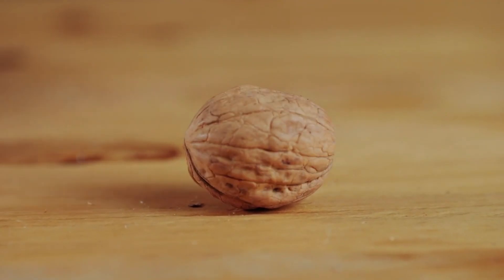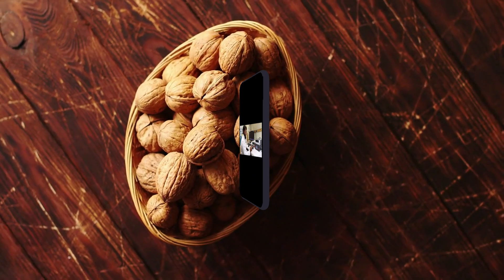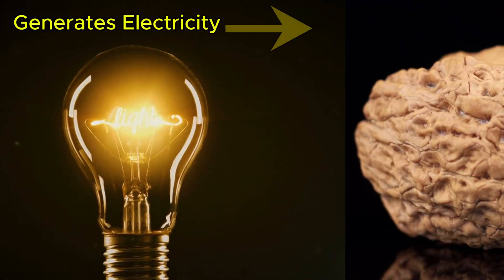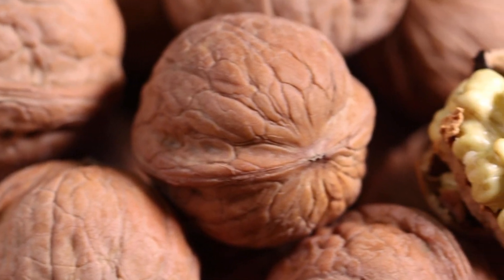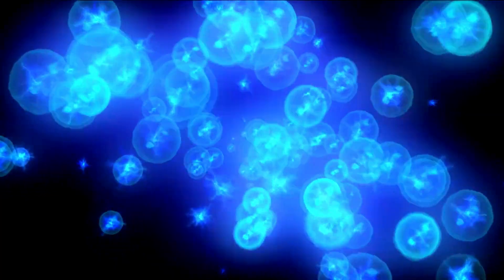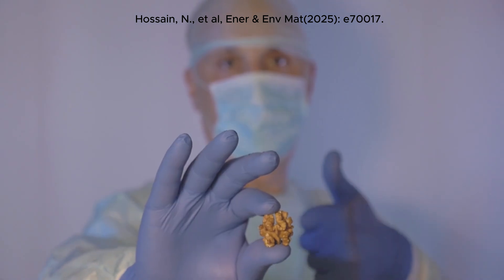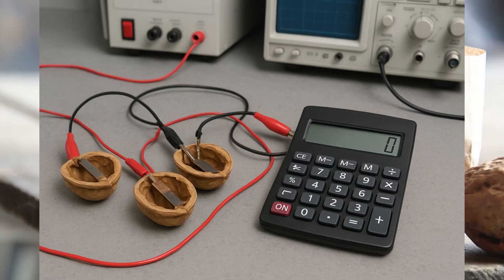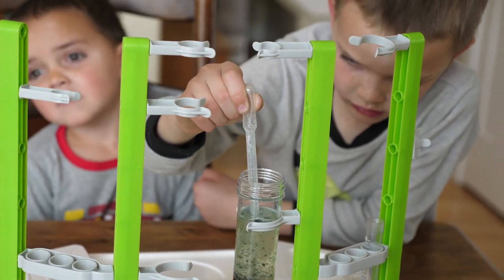Crazy FREE Power Source Discovered (NOT Solar or Wind)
What if I told you that walnut shells—the waste we normally throw away—could generate real electricity? Researchers at the University of Waterloo have developed a tiny water-induced generator that produces over 1.21 volts using nothing more than walnut shells and a droplet of water.

In this video, we dive deep into the science behind this strange new form of hydrovoltaic energy, explain how the natural nano-architecture of walnut shells makes them perfect for electricity generation, look at the real performance numbers from the lab, and explore both the exciting potential and the tough challenges this new tech still faces.

From eco-friendly wearables powered by sweat, to IoT sensors that never need batteries, this could be the start of a new wave of green micro-energy solutions—all from something we usually throw away.

Chapters:
0:00 Intro
01:38 Battery Problem
02:44 Hydrovoltaics Explained
03:36 Why Walnut
04:56 How It Works
06:07 Why it Matters
07:11 Its Challenges
08:06 Its Future

Because sometimes, the next big renewable energy revolution starts with waste.

References:
1- Hossain, N., Abbasi, R., Zhao, W., Zhao, X., Yu, A., & Zhou, N. (2025). Hydrovoltaic Energy Harvesting From Nut Shells. Energy & Environmental Materials, e70017.
2- CTV News
3- Waterloo News

"Keyword"
"Free Electricity"
"Electrostatic Motor"
"New Donut Motor"
"yasa motor"
"Vortex Bladeless"
"New Google Maps for Solar"
"bladeless PowerPod"